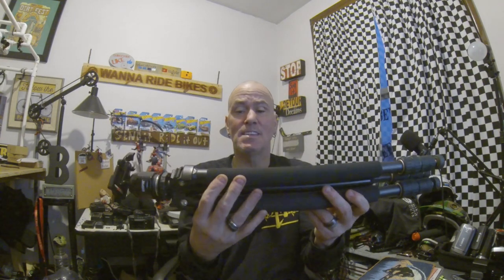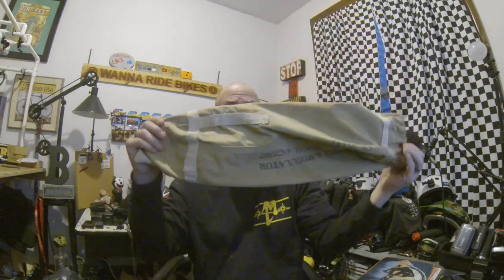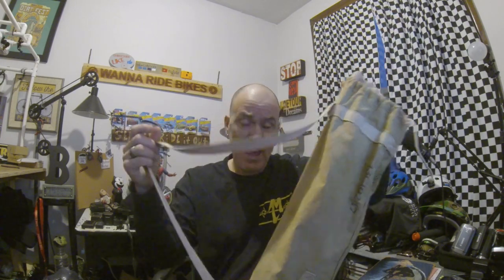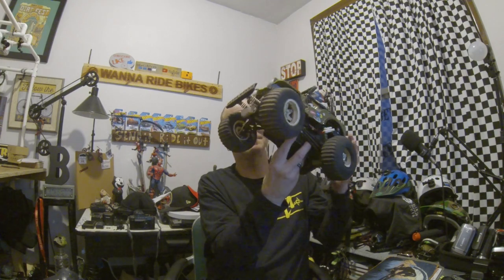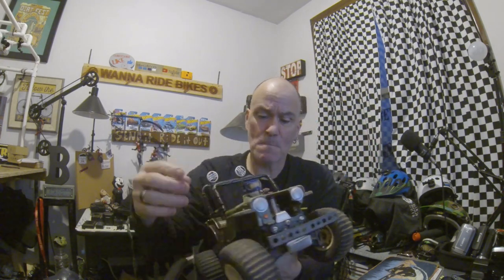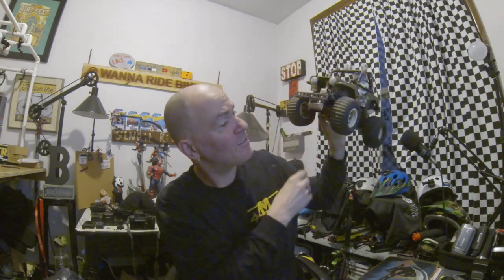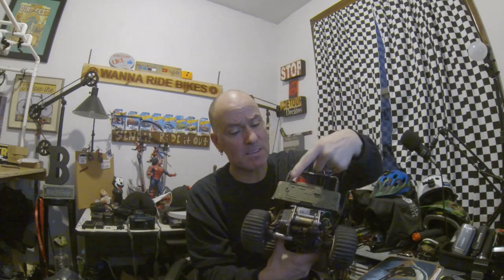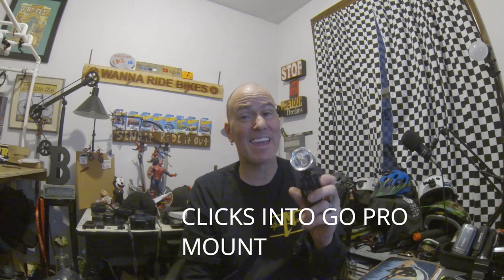GOODWILL BIN HAUL (NOT BAD TODAY) I SHOCKED WHAT I FOUND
WOW A REAL RC FROM 1982  THAR WILD WILLIES IS THE OG OF IT 1982 WHERE IT HAD THE SAND WHEELS NOT WHAT YOU SEE TODAY WITH THE LUNCHBOX WHEELS    THIS ONE IS THE REAL ONE   I WAS SHOCKED